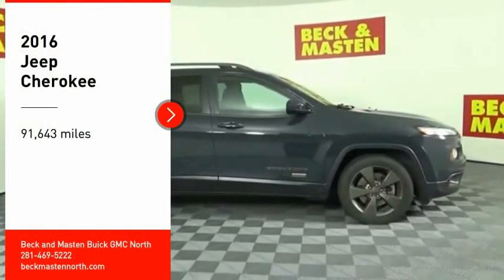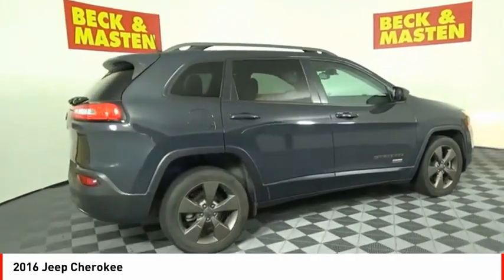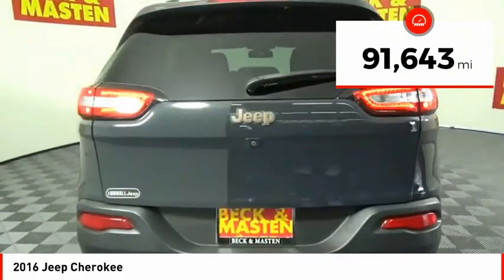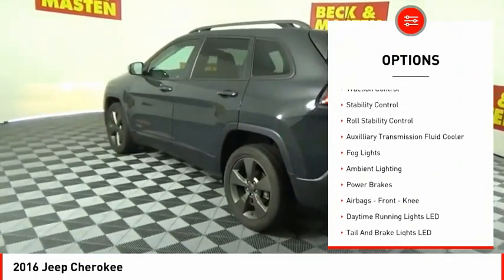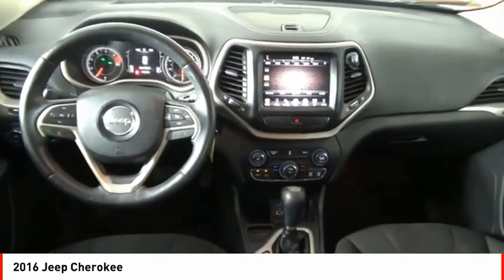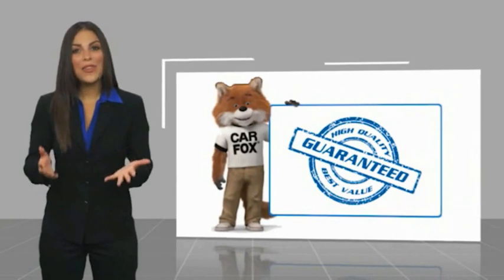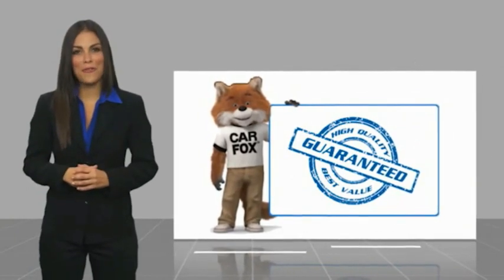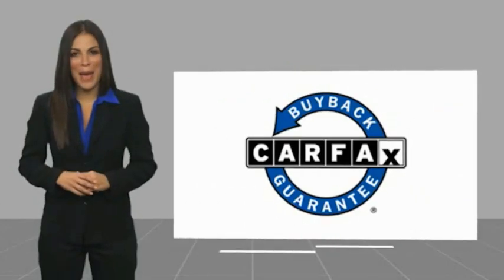2016 Jeep Cherokee Houston TX G380350B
2016 Jeep Cherokee

You can't go wrong with this True Blue Pearlcoat 2016 Jeep Cherokee.  We've got it for $15,496.  The exterior is a gorgeous true blue pearlcoat.  This is the vehicle you have been waiting for!